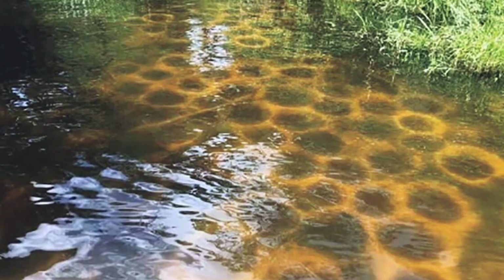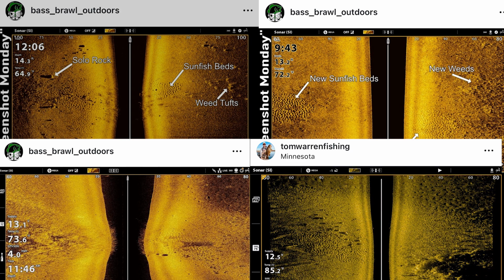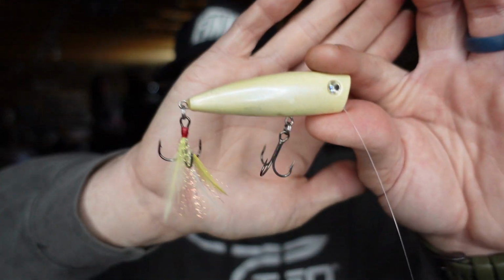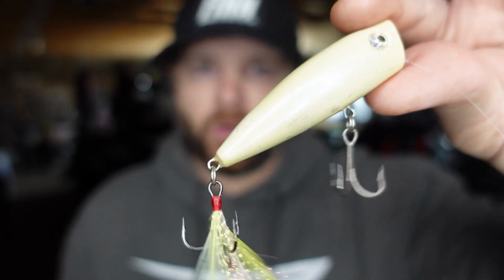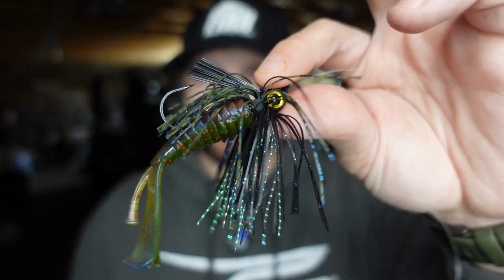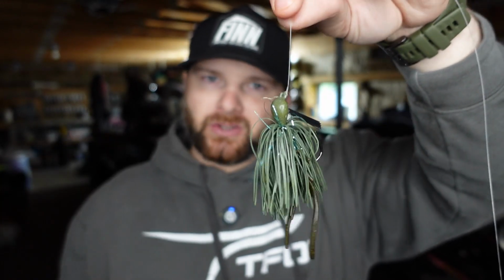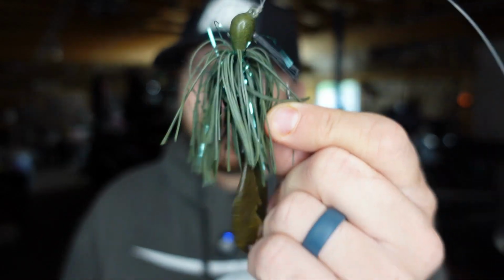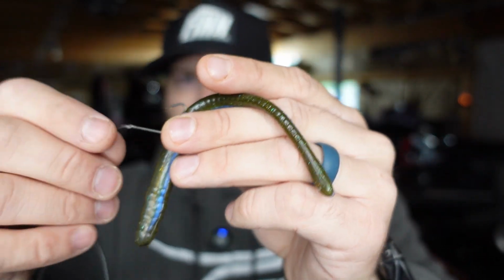The BEST Big Bass Pattern Everyone Misses!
Struggling to catch big bass after the spawn? You’re not alone! In this video, I reveal the best big bass pattern to beat the post spawn funk — a tactic everyone misses that can seriously up your catch rate. We focus on how bass relate to bluegill beds during early summer and why this overlooked pattern is a game changer.

🎣 Learn what baits, presentations, and spots to target right now!
🔥 Whether you’re fishing lakes or reservoirs, this pattern works.

🛠️ GEAR ​🛠️
POPPERS:

So if you are looking at improving your fishing skills, watch the latest video from Benjamin Nowak right here 👇